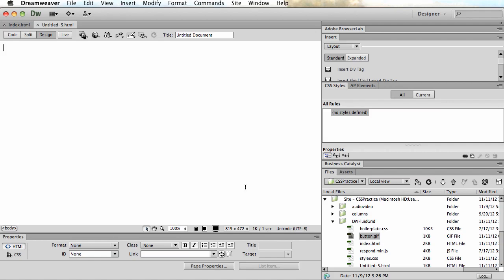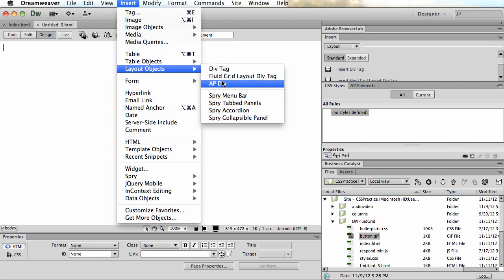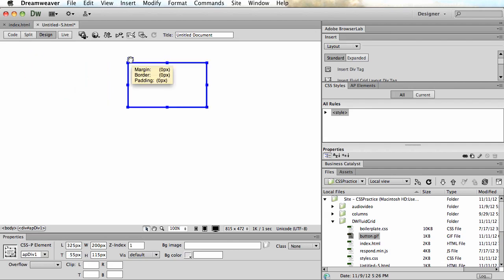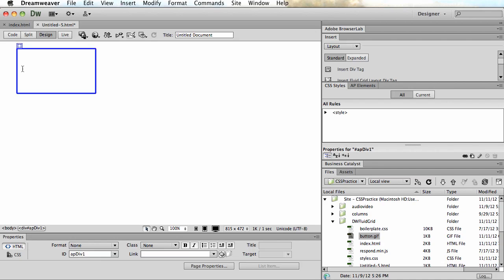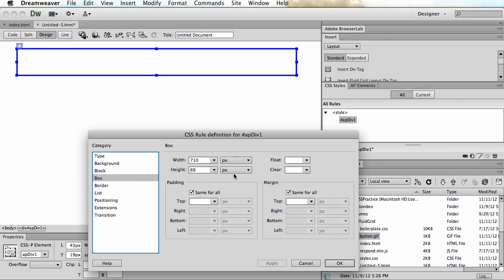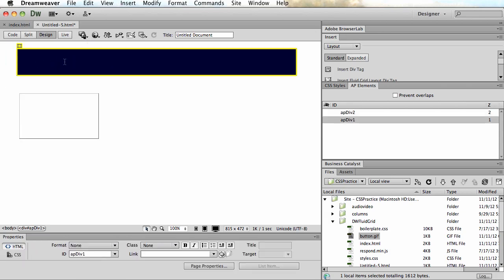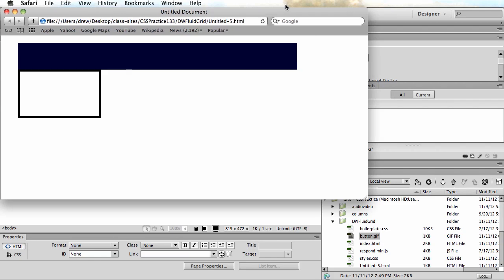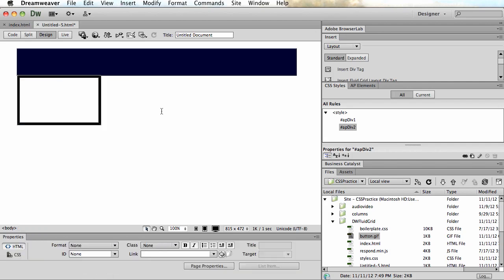AP Div Tags